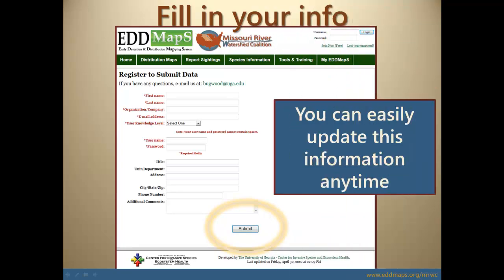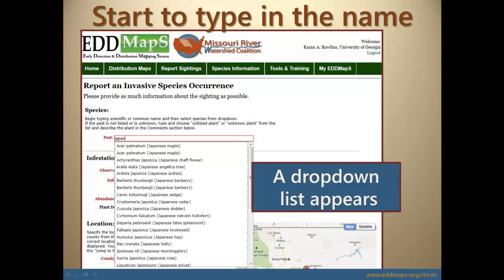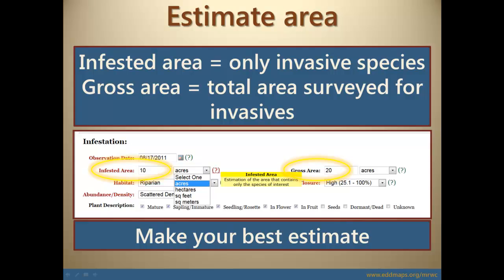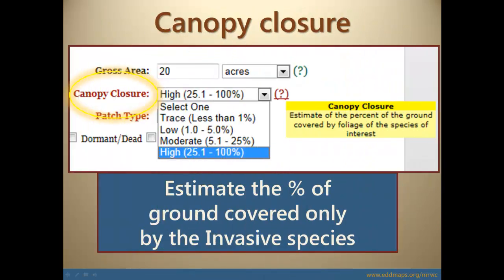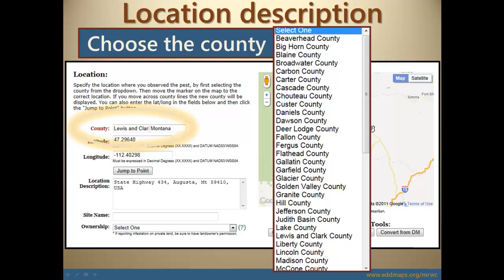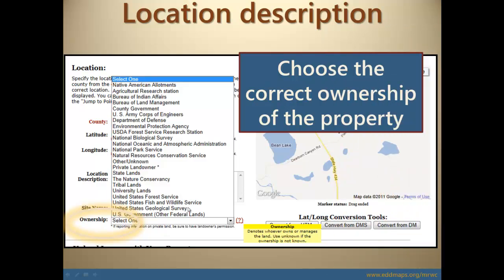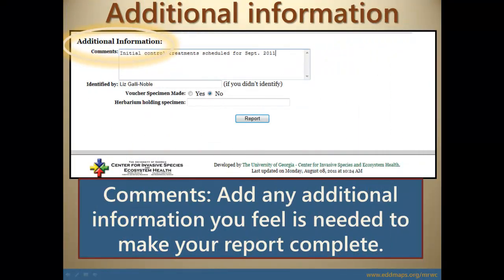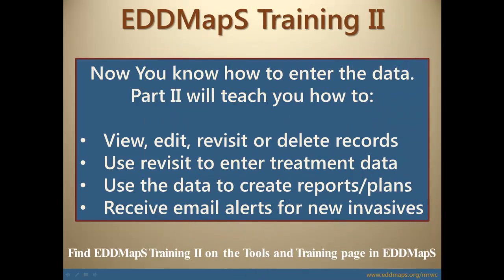Missouri River Watershed Coalition EDDMapS - How to Submit Data - 2011